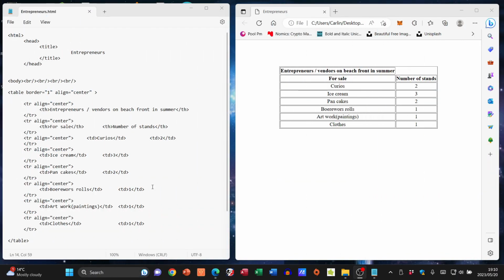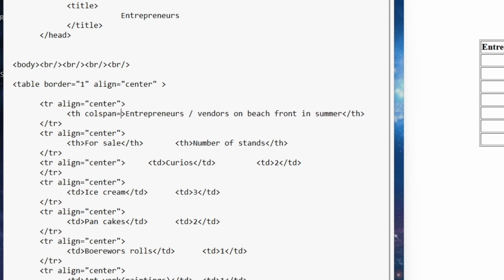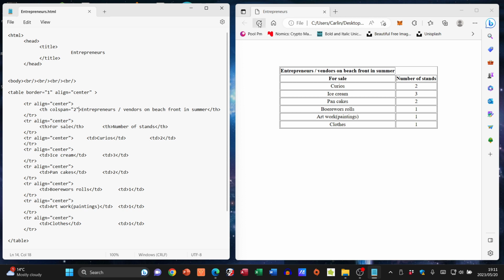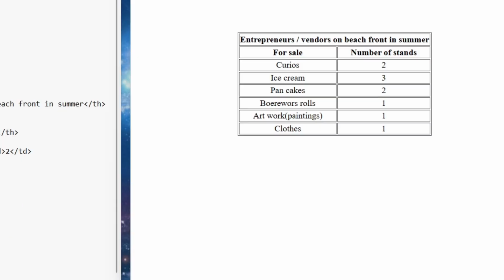"Uncover the Secret to HTML Table Success with Colspan!"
In this video, we're going to uncover the secret to HTML table success – and it's all about colspan!

HTML tables are a great way to organise and display data, and colspan is one of the most important table attributes. In this video, we're going to show you how to use colspan to your advantage and make your tables look beautiful and professional. So sit back, relax, and let us teach you how to use HTML tables!